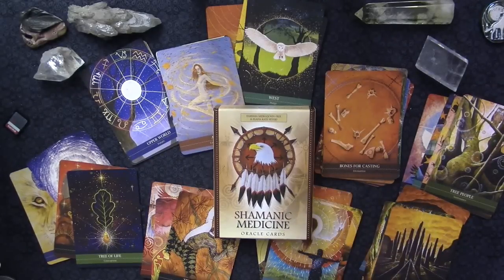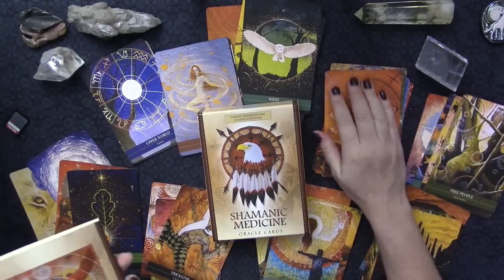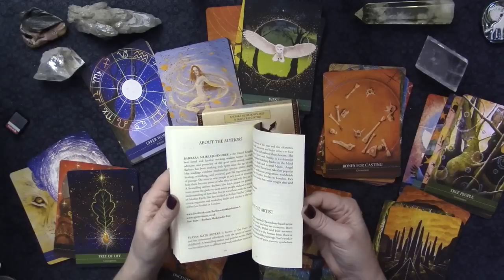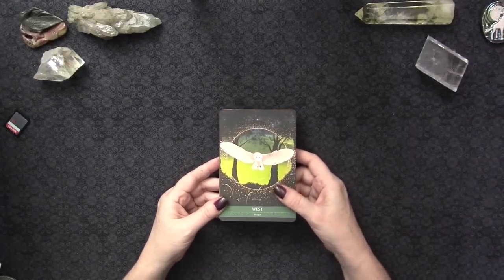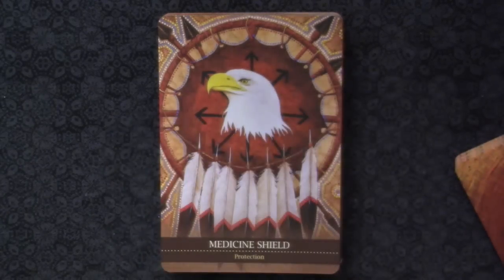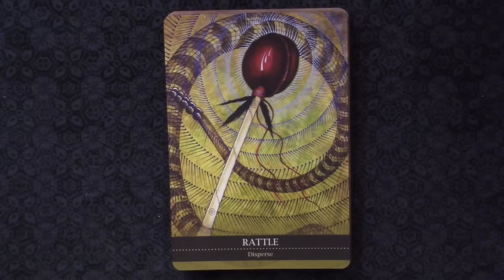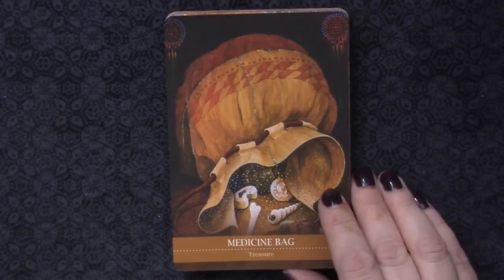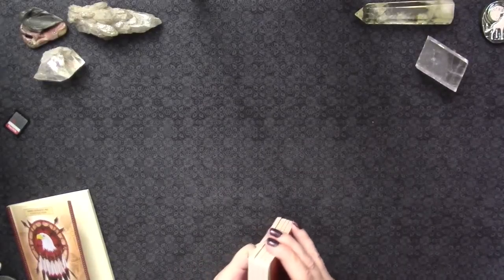Shamanic Medicine Oracle Cards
NOTE: If you watched this weeks Live Chat you've already seen these but I wanted to do a full walkthrough because they are that good :D